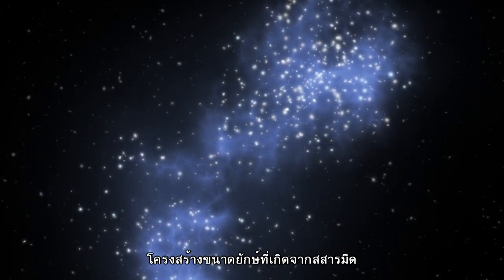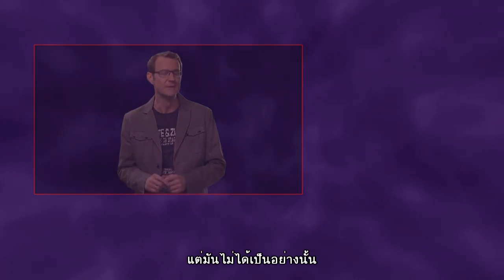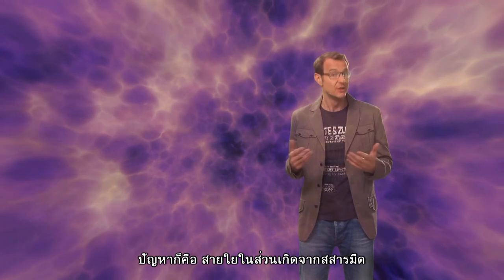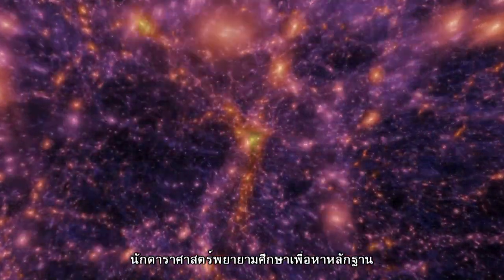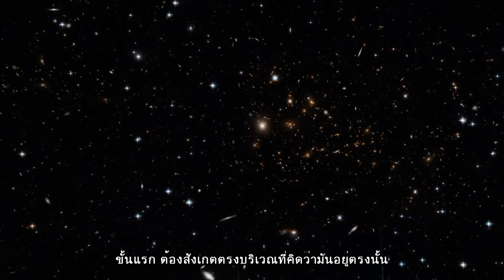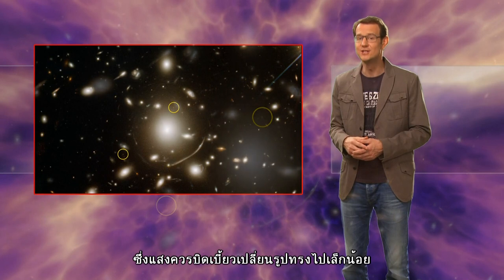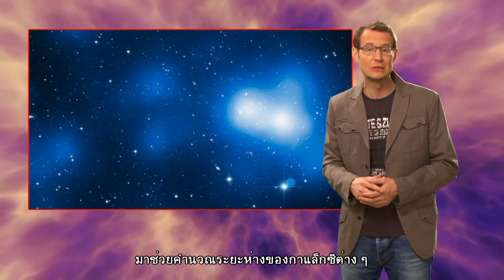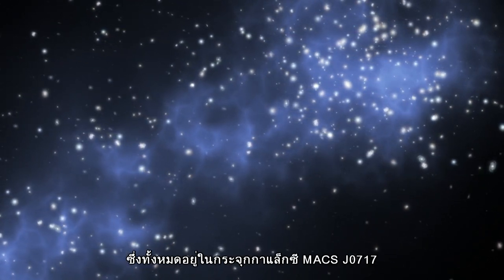ฮับเบิลคาสท์ : ไขปริศนาจักรวาลกับฮับเบิล ตอนที่ 58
ตอน โครงข่ายสายใยของจักรวาล

เอกภพในช่วงเริ่มกำเนิด มันน่าจะราบเรียบและมีรูปแบบที่แน่นอน เพราะยังไม่มีดาวฤกษ์ ไม่มีกาแล็กซี และสสารทั้งหมดกระจัดกระจายอยู่ในเอกภพอย่างสม่ำเสมอทั่วไป เรียกได้ว่าเกือบสมบูรณ์แบบ แต่มันไม่ได้เป็นอย่างนั้น เพราะตอนนั้น สสารในบริเวณต่าง ๆ ของเอกภพก็มีความหนาแน่นแตกต่างกันเล็กน้อยแล้ว เมื่อเวลาผ่านไป ค่าความแตกต่างนั้นก็ค่อย ๆ มากขึ้น จนมันอัดตัวกันเป็นโครงข่ายสายใย เหมือนหยากไย่ใยแมงมุม

เอกภพจึงมีโครงสร้างแบบนี้อยู่ในปัจจุบัน เมื่อรวมสายใยขนาดมหึมาและส่วนที่เป็นสสารมืด นักดาราศาสตร์เรียกโครงสร้างนี้ว่า โครงข่ายสายใยของจักรวาล (Cosmic web) ปัญหาก็คือ สายใยในส่วนเกิดจากสสารมืด เรามองไม่เห็นเมื่อสังเกตขึ้นไปบนฟ้า แต่สามารถใช้คอมพิวเตอร์จำลองสถานการณ์ได้ ซึ่งเป็นวิธีเดียวที่ใช้สังเกตการณ์เรื่องนี้ทางอ้อม จนไม่นานมานี้เองถึงได้มีวิธีการอื่นอีก